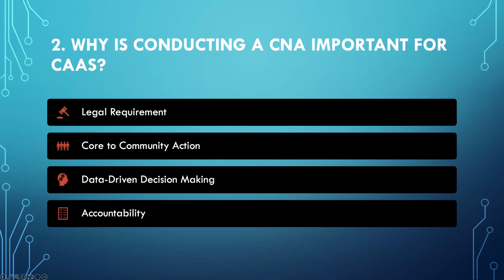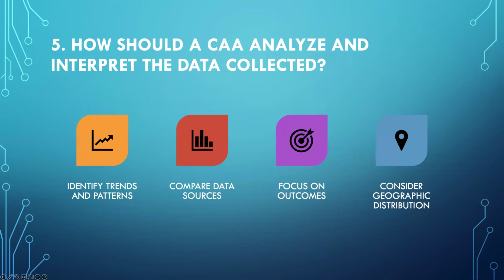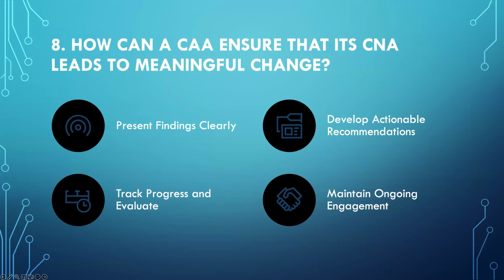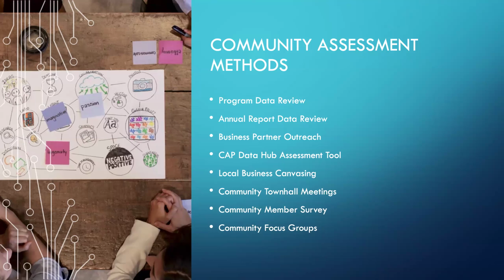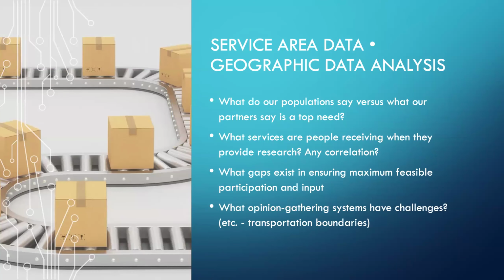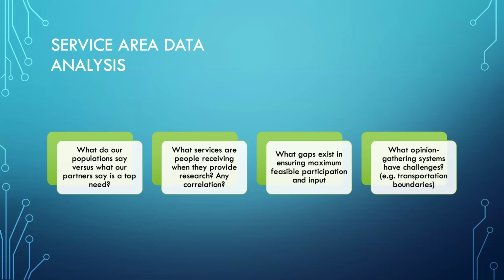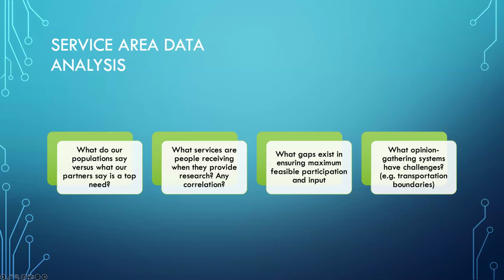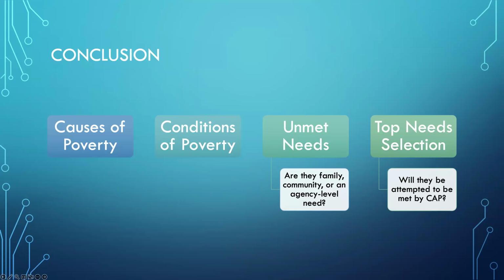Innovation for Impact – Enhanced Community Assessment Oct 9, 2024